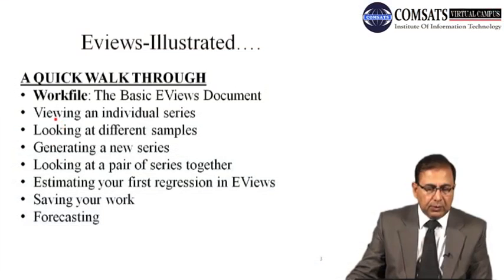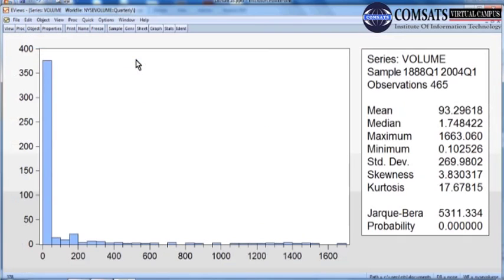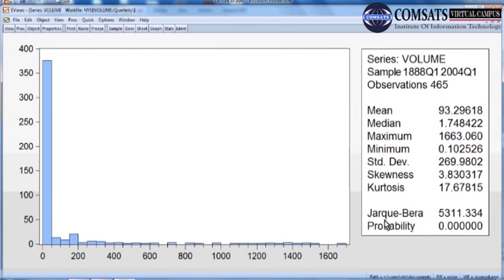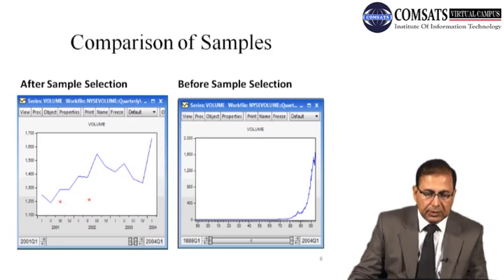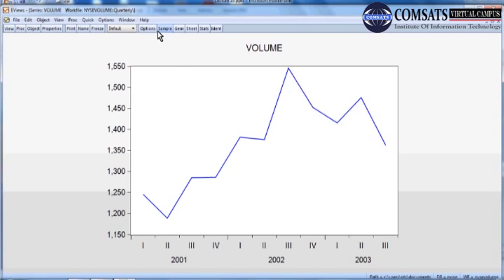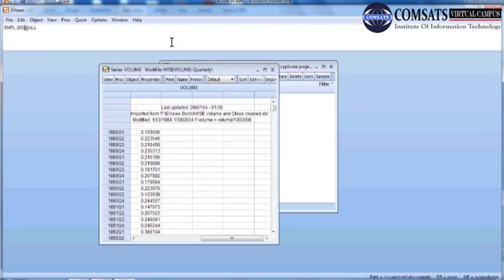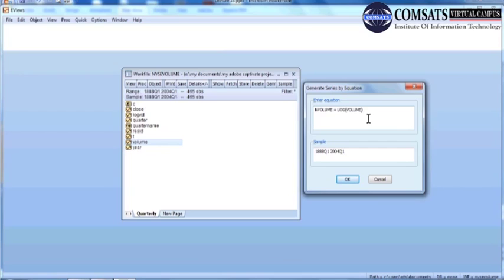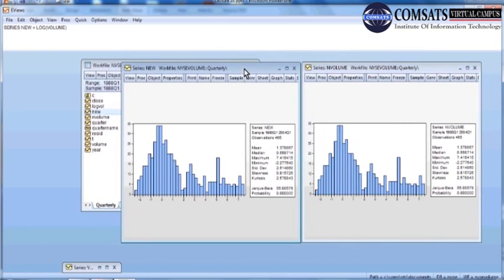EViews-Functions Learning management system in Hindi Urdu LECTURE 18